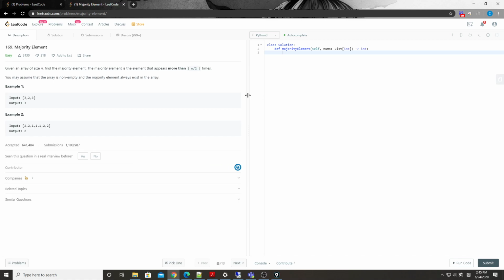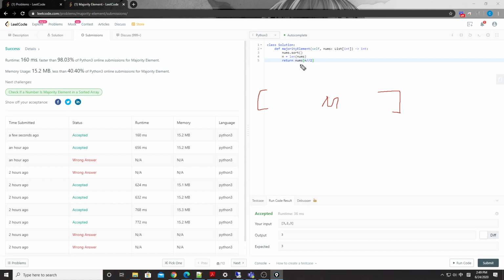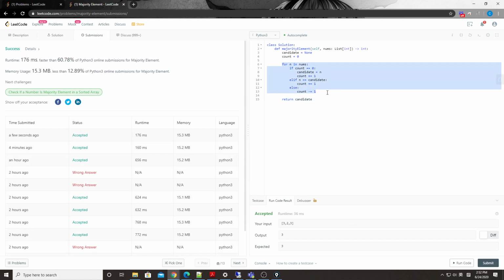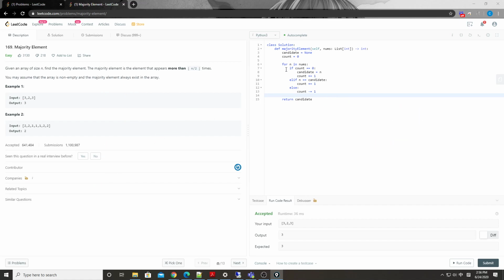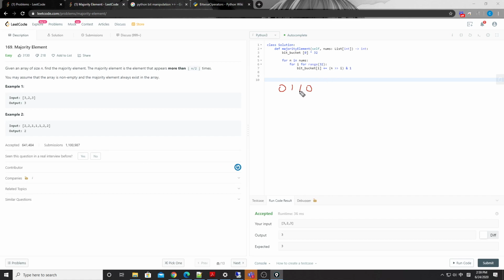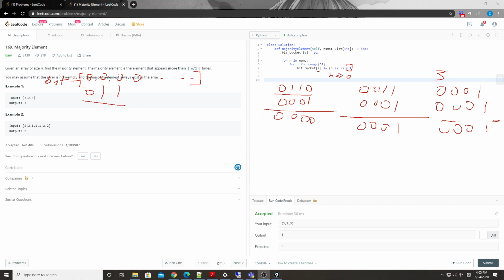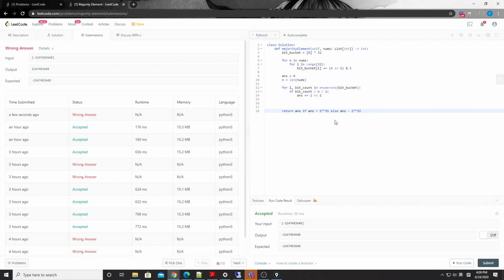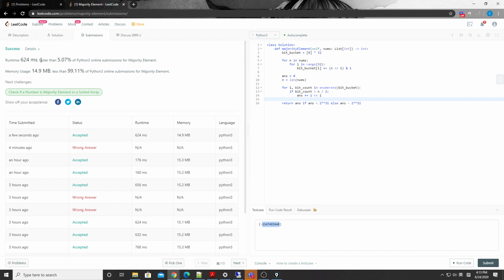LeetCode 169. Majority Element